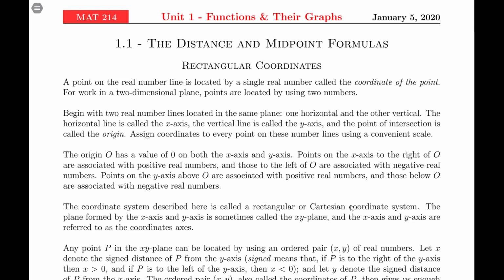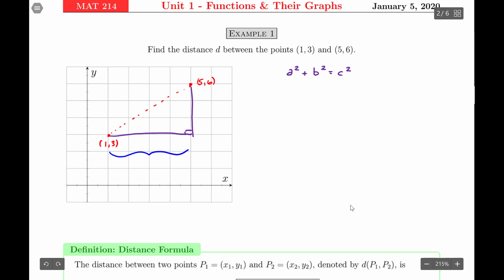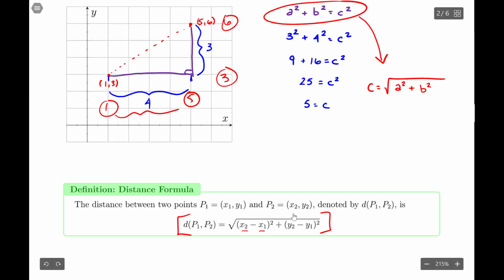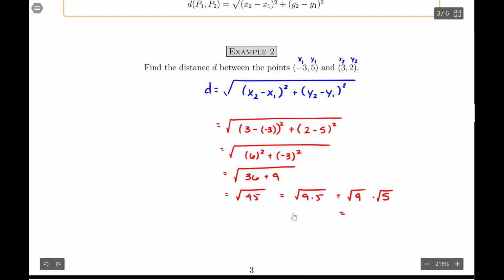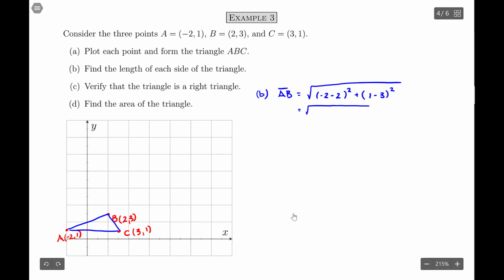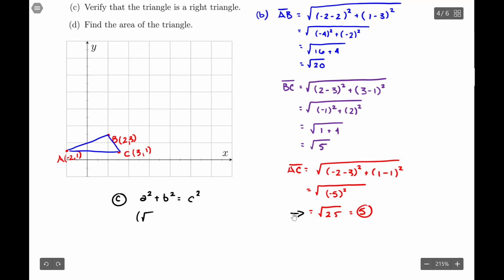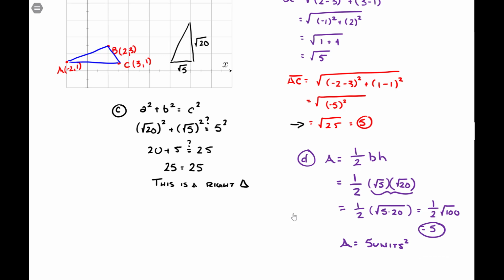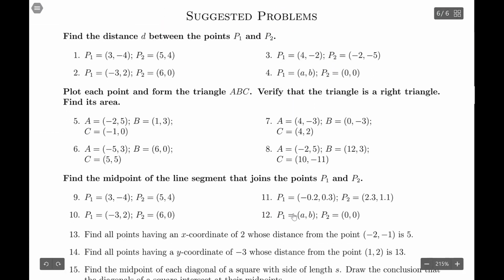MAT 114 - 1.1 - Distance and Midpoint